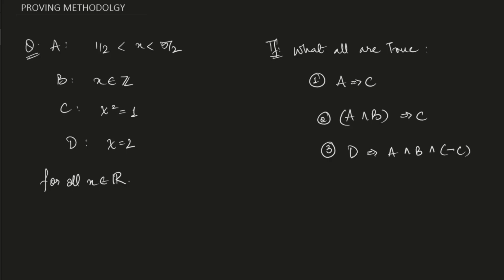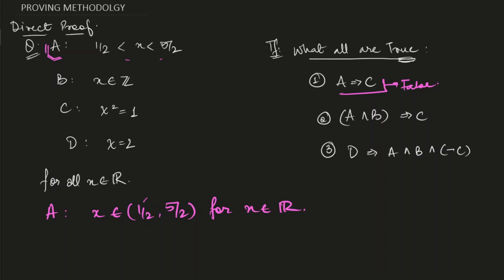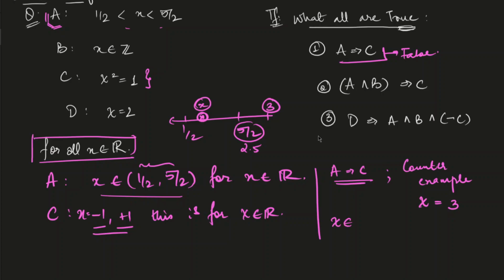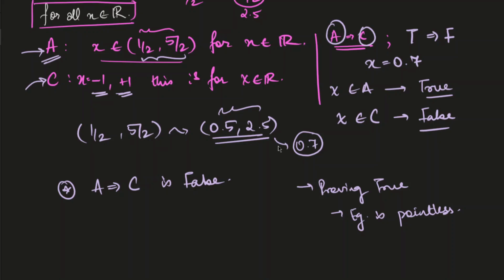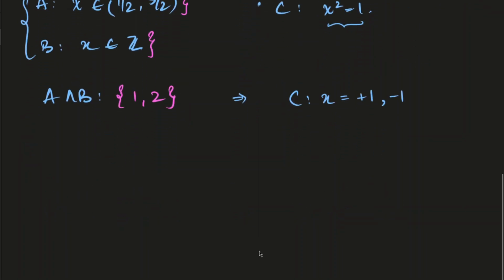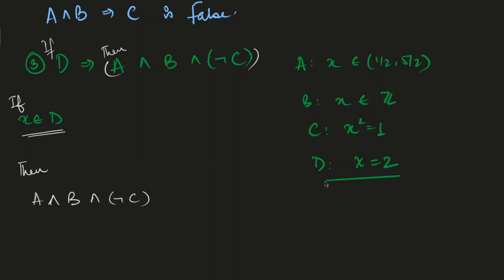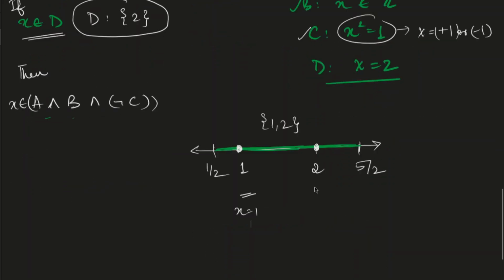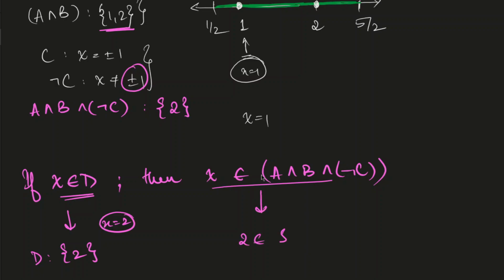DIRECT PROOFS EXAMPLE | WORKING WITH IMPLICATIONS | MathPIER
Proving an Implication and working on an example of multiple statements.